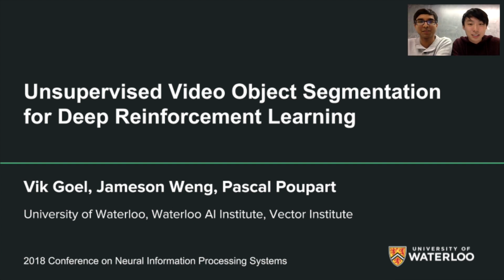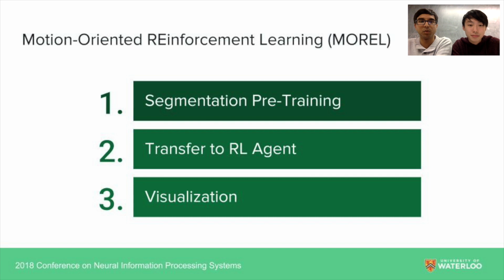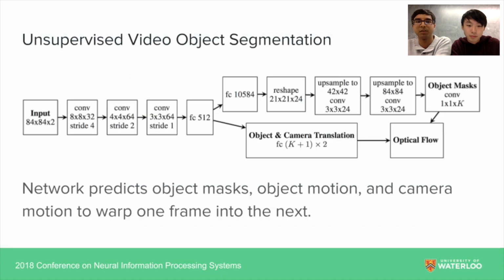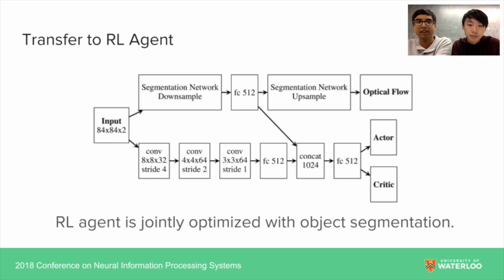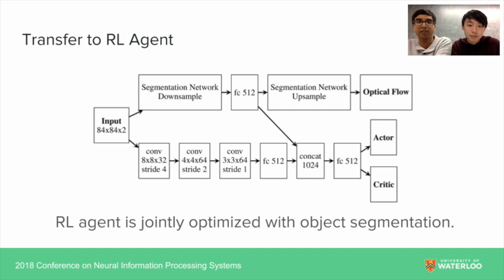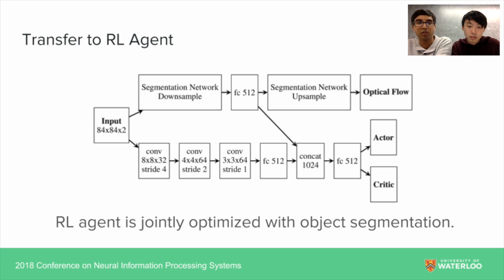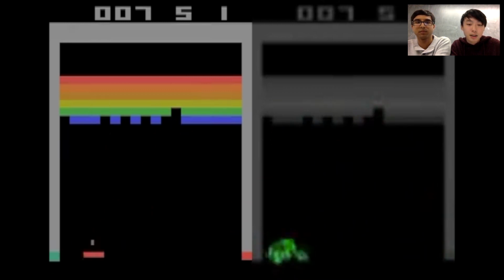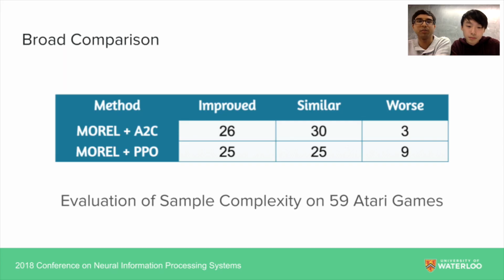Unsupervised Video Object Segmentation for Deep Reinforcement Learning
By Vik Goel, Jameson Weng, and Pascal Poupart

Abstract: We present a new technique for deep reinforcement learning that automatically detects moving objects and uses the relevant information for action selection. The detection of moving objects is done in an unsupervised way by exploiting structure from motion. Instead of directly learning a policy from raw images, the agent first learns to detect and segment moving objects by exploiting flow information in video sequences. The learned representation is then used to focus the policy of the agent on the moving objects. Over time, the agent identifies which objects are critical for decision making and gradually builds a policy based on relevant moving objects. This approach, which we call Motion-Oriented REinforcement Learning (MOREL), is demonstrated on a suite of Atari games where the ability to detect moving objects reduces the amount of interaction needed with the environment to obtain a good policy. Furthermore, the resulting policy is more interpretable than policies that directly map images to actions or values with a black box neural network. We can gain insight into the policy by inspecting the segmentation and motion of each object detected by the agent. This allows practitioners to confirm whether a policy is making decisions based on sensible information.